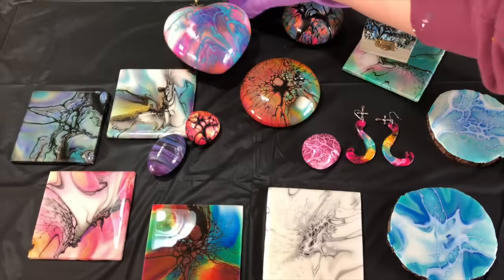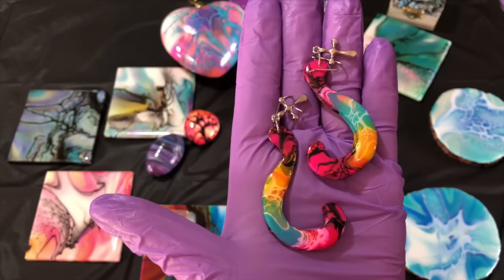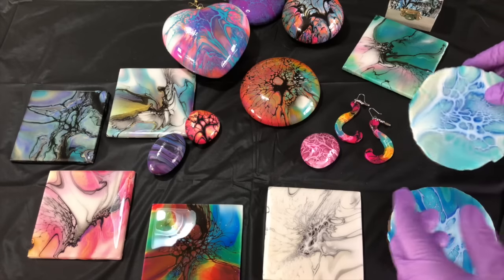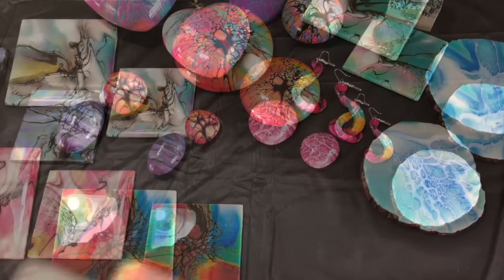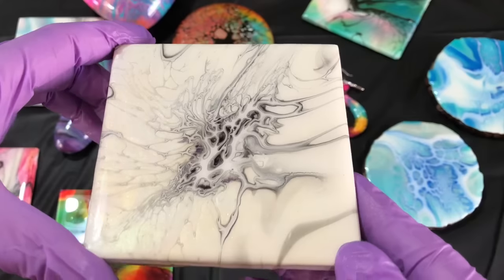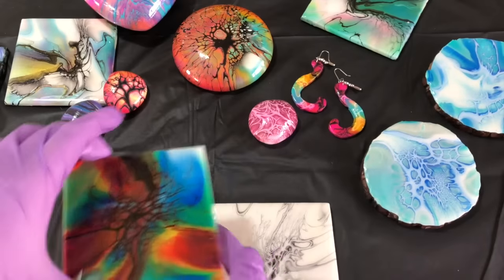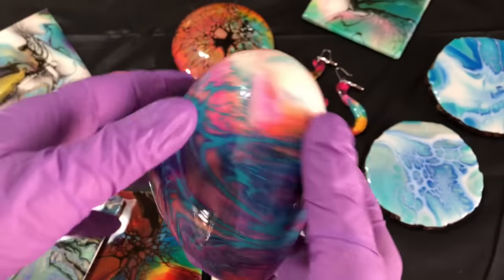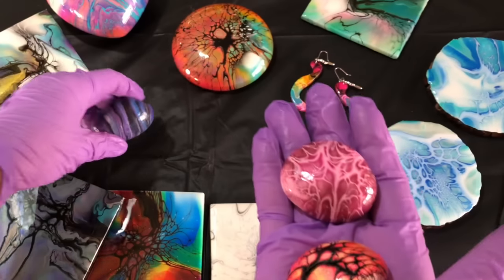#164 🎁 Simple Acrylic Pouring BOOST your small business or make awesome GIFTS 🎁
How fun is this, bust your small business or make awesome gifts.
Who wouldn't want to have a home made gift from you, right?
And who knew the Vacuum container would get rid of my air bubbles, LOL
I hope you enjoyed and I hope your weekend is a blast. XOXO

I do rocks, earrings, an ornament, jewelry box and coaters.

Warmest regards,
Saskia & Rob Smit XOXO